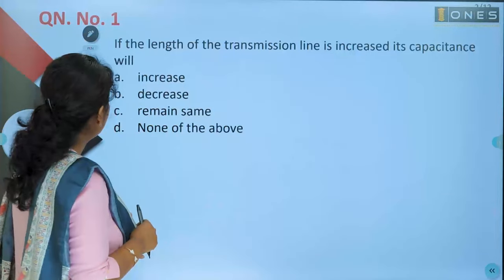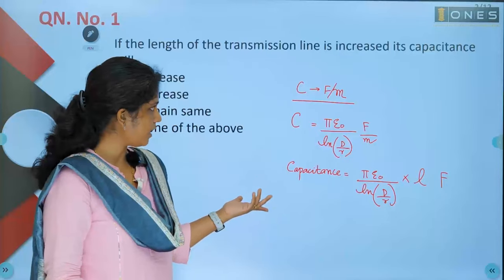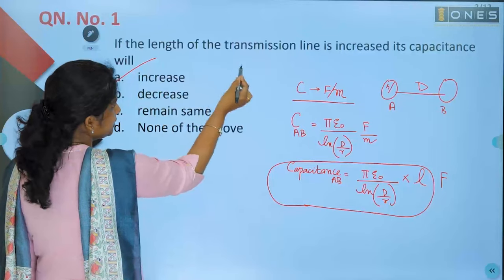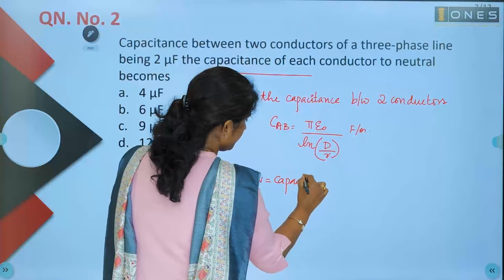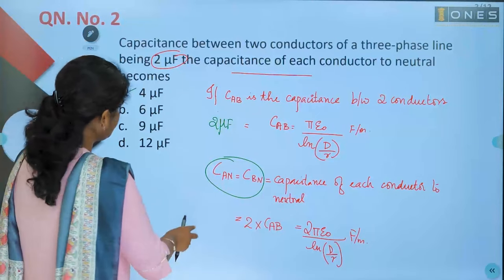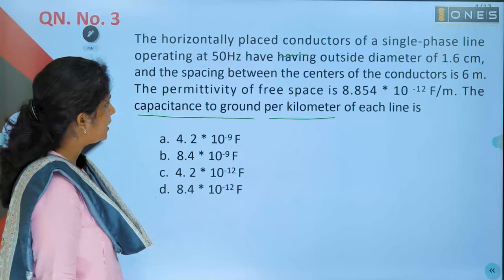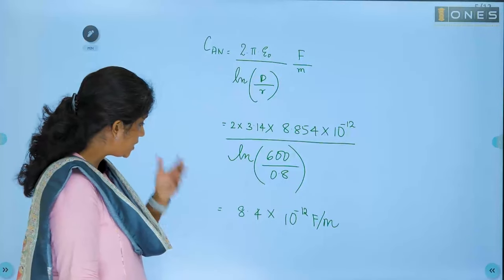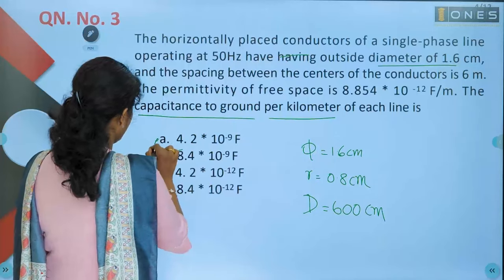"Unveiling Excellence: Harbour Engineering AE |CAPACITANCE OF TRANSMISSION LINE| ONES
Are you ready to spark a rewarding career in the Harbour Engineering Department ? Our Tradesman Electrical Course is designed to provide you with 𝐈𝐧𝐭𝐞𝐧𝐬𝐢𝐯𝐞 𝐂𝐨𝐚𝐜𝐡𝐢𝐧𝐠 𝐟𝐨𝐫 Assistant Engineer.
𝐇𝐢𝐠𝐡𝐥𝐢𝐠𝐡𝐭𝐬:
🔖 Smart Video classes
🔖 E- Materials
🔖 Doubt Clearance Sessions
🔖 PYQ Discussions
⏳ Course duration - Till Tradesman Exam

🛑 Register soon and get Harbour Engineering AE - ELECTRICAL Coaching for an offer prize